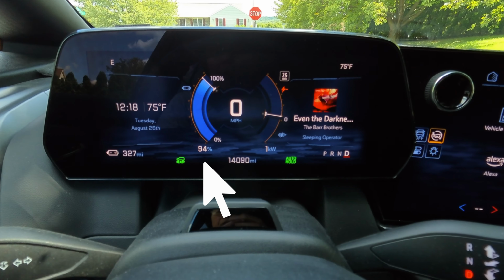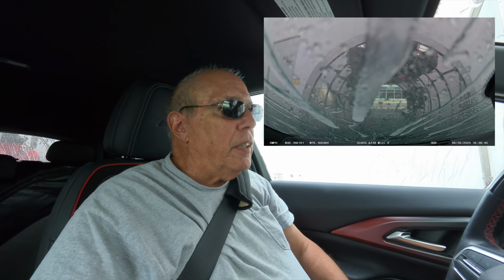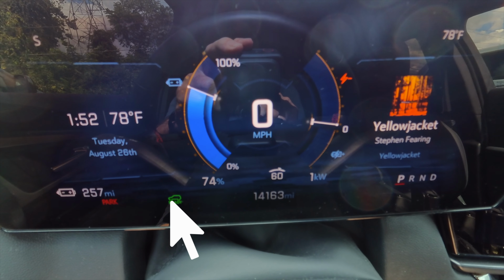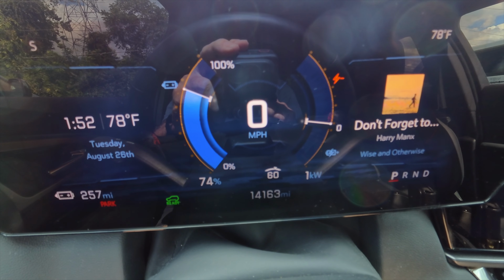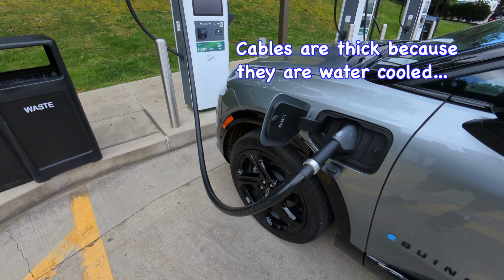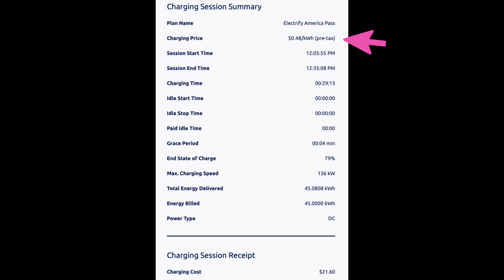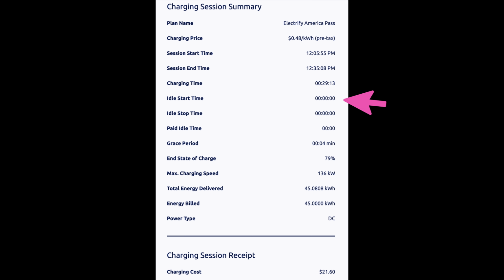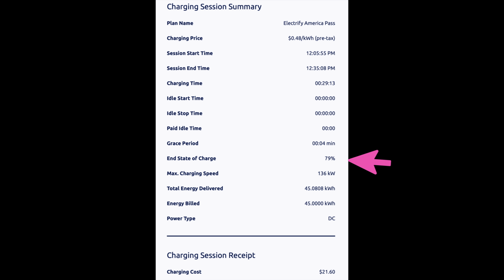A Short Road Trip - August 2025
I’ve been hankering for an opportunity to take my 2024 Equinox EV for a spin and here was it.  Our son lives 165 miles away and needed some help so I volunteered.  The weather for this drive was absolutely beautiful and driving a clean car adds to the pleasure.

As mentioned in the opening image, going from A to B is an increase in elevation.  I started from home with a 95% charge which gave me more than enough range to go all the way.  The next day, I was going to back track about 20 miles to charge at an Electrify America station.  Three stations were available and a 4th station was down for repair.  The 80% charge gave me all I needed for the trip home.  The 45 kWh received cost $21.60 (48c /kWh).

00:00 Map
00:04 Intro
00:54 Car Wash
01:51 Driving
02:58 Charge Stop
03:49 Cost Review
05:05 Leaving